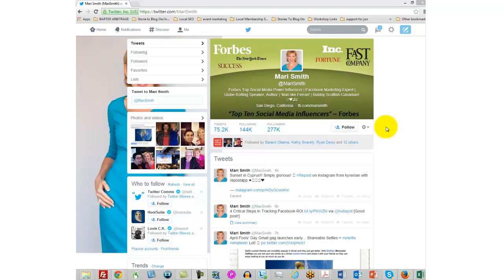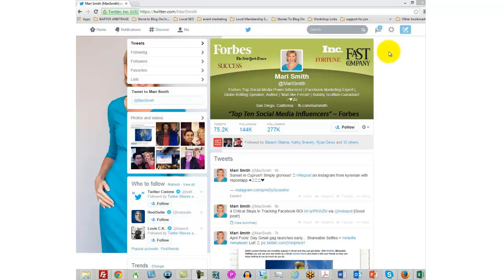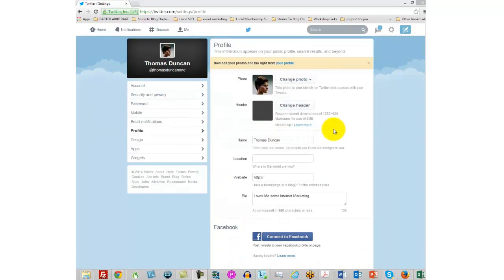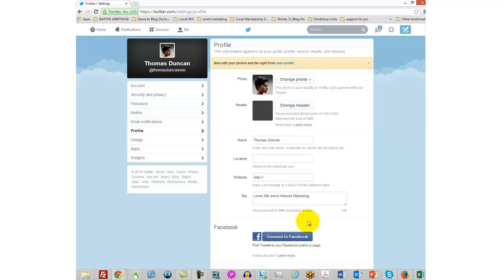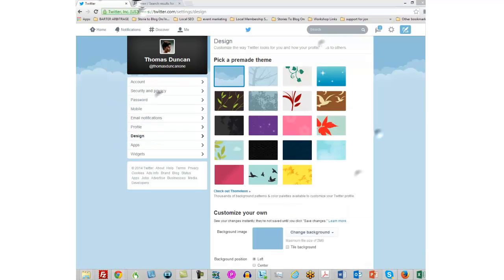Twitter Cash Blueprint